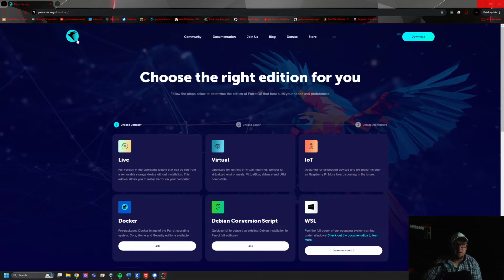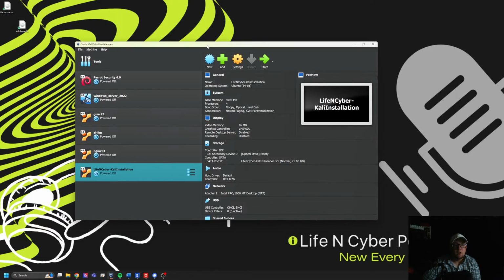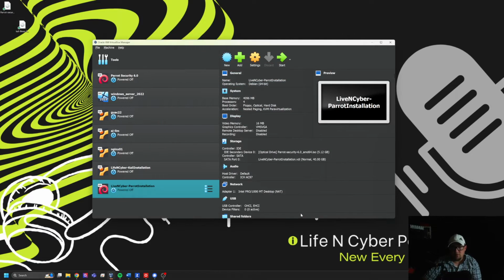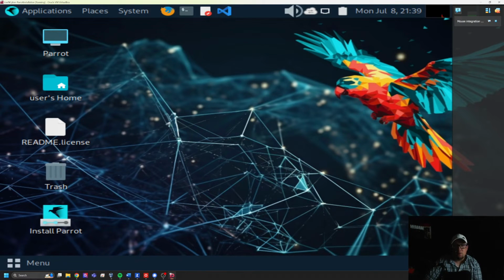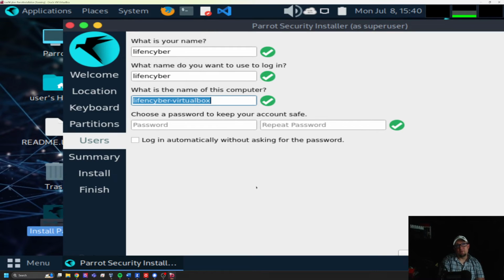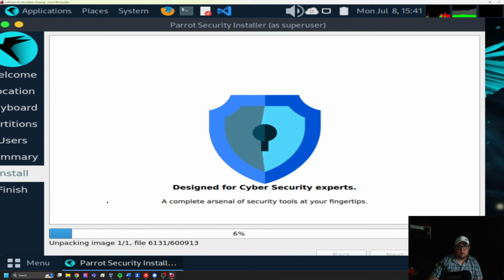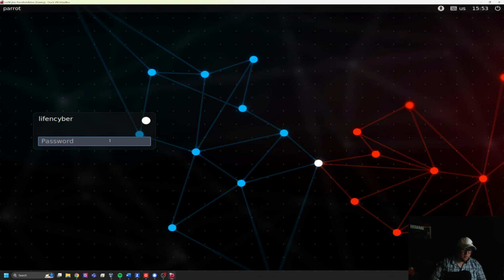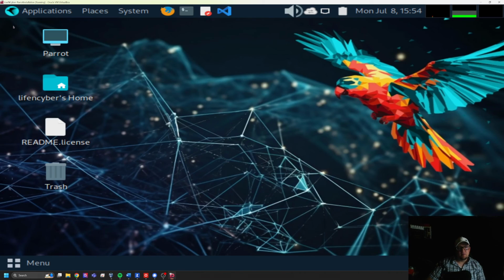How to Install ParrotOS on a Home Lab and Oracle VirtualBOX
Welcome to Lifencyber! In this video, we provide a detailed, step-by-step guide on how to install ParrotOS using Oracle VirtualBox, perfect for cybersecurity professionals and enthusiasts who want to set up a virtual environment without the need for a bootable USB drive.

What You’ll Learn:
- How to download and verify the ParrotOS ISO file
- Installing and setting up Oracle VirtualBox
- Creating a new virtual machine for ParrotOS
- Configuring system settings for optimal performance
- Installing ParrotOS on the virtual machine

Why ParrotOS?
ParrotOS is a versatile Linux distribution packed with a comprehensive suite of security tools for penetration testing, digital forensics, and cryptography. It’s lightweight, efficient, and designed to prioritize privacy and security. Whether you're a cybersecurity professional or a tech enthusiast, ParrotOS is an essential tool for your virtual lab.